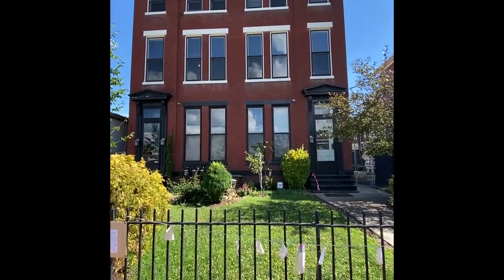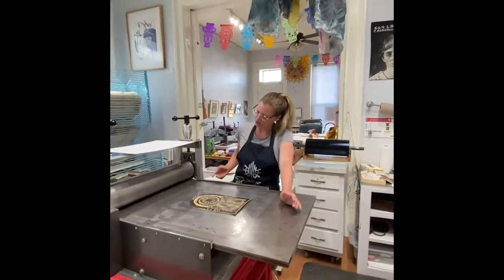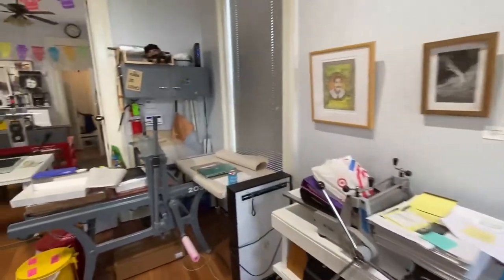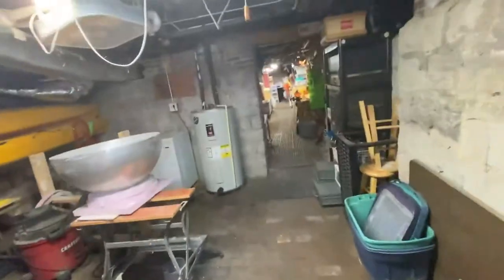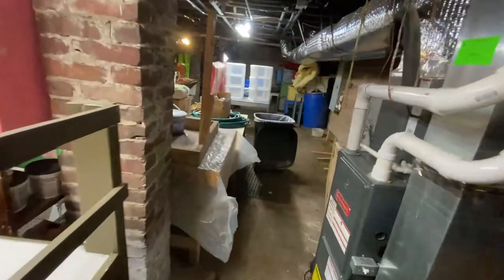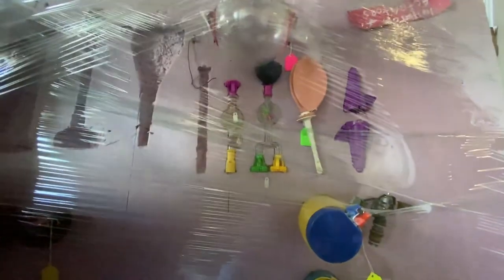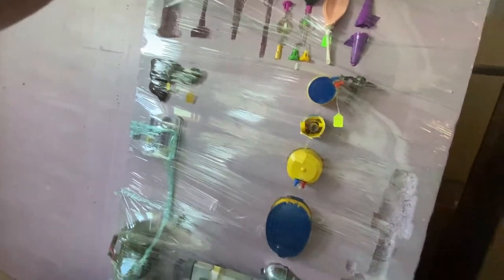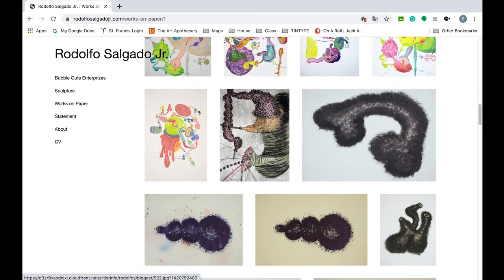Rudy Salgado GSA Artist Talk 2020